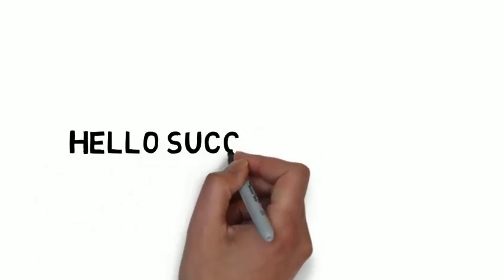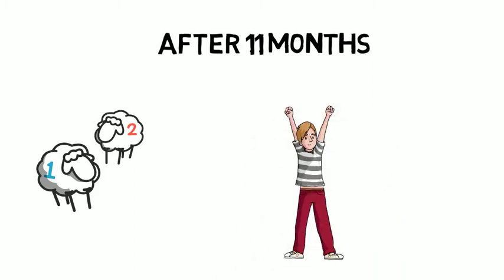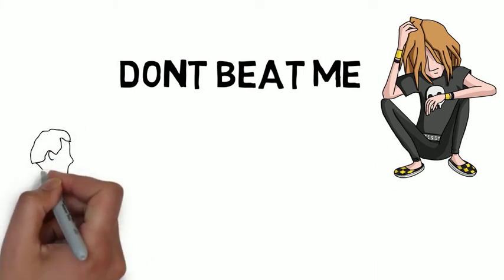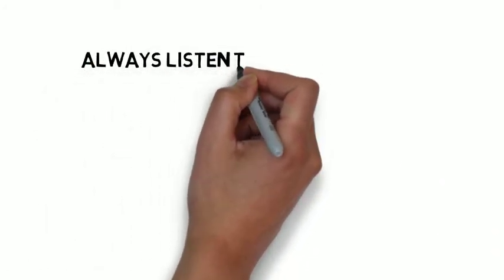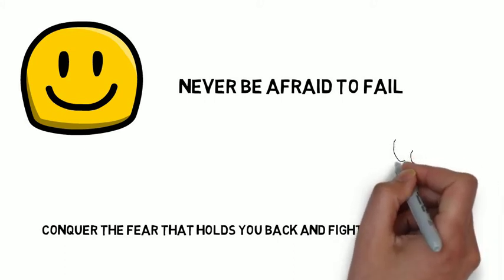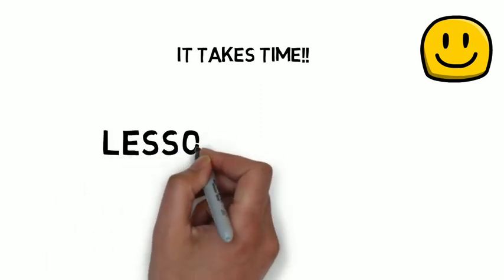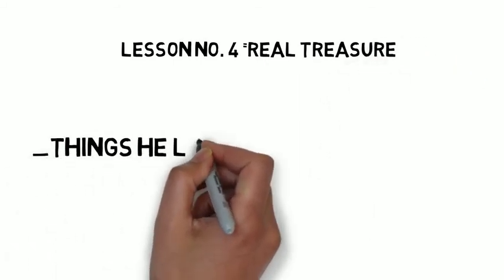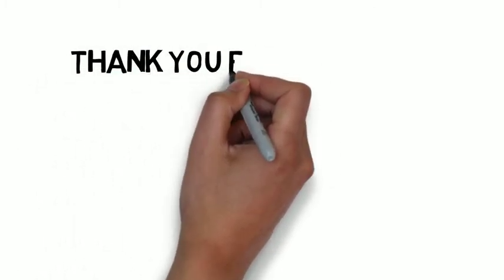The Alchemist Summary in English || Part-2||Book by Paulo Coelho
I have the booktube newbie tag.I love booktubing and can say that i am a booktuber. I have a great interest in content writing too because i have taken the content writing full course. I have over 1000 books due to which i have created a bookhaul. I also create videos about self help books. Our channel is not less than book apps for free or free ebooks because these are content people buy for money yet you get free. I am an indian booktuber with great interest in learning. Why i love books? Because there are books that changed my life. I also make videos on fiction books,  nepali novels (in english) etc. Wanna get started? There are tons of amazon books pick one. Also from google books. You can also create ebook if you have enough knowledge.
About the channel:
-I upload videos related to book summary in hindi or say animated book summary in hindi.Hindi book summary are the most demanded ones.I have created a wheel of tbr too which we will discuss in coming videos about july tbr.
-I can help you guys get out of the reading slump.I do have dnf book as i read too much leave some.Going on readathon is great for everyone so i recommend it.
-I have june wrap up collection if you want then i can make video on that too.
- some more things that i love myonna reads and i do have the reading habits tag well a book tag too.

BookTube is a book-specific subset of the YouTube community. The BookTube community has, to date, reached hundreds of thousands of viewers worldwide. While the majority of BookTubers focus on Young Adult literature, many address other genres. BookTube videos also generally follow a set of formats, often drawing upon the wider "bookish" culture and lexicon. There is a distinct set of recognizable faces within BookTube, as well as some content created by the publishing community. BookTube is often used to advertise new publications and is cited as a source of growth for the publishing industry.
Content in the video is about the most selling book the alchemist.The Alchemist" by Paulo Coelho is an inspirational story of Santiago, a youthful Spanish shepherd in the hills of Andalusia. The boy has attachment with his flock . His parents' life is associated with struggle in a country where people romanticize but for them it's not a place of dream and charm

After he encounter with a gypsy woman for consulting his dream and here she gives story a new turn. He gets to know from her to follow omens. As the story moves the events get connected. Santiago's quest for treasure, soon he lucky encounter with old King who strengthens his beliefs tells him to sell his sheep, so as to travel to Egypt, and introduces the idea of a Personal Legend. Personal legend is the key to living a successful and satisfying life as it is the destiny which one dreams of.

Early in his arrival to Africa, a man who claims to be able to take Santiago to the pyramids instead robs him of what money he had made from selling his sheep. Santiago then embarks on a long path of working for a crystal merchant so as to make enough money to fulfill his personal legend and go to the pyramids.

Along the way, the boy meets an Englishman who has come in search of an alchemist and continues his travels in his new companion's company. By time his belief grows and satisfaction nourishes as he is on right path. He comes to know "when you want something all the universe conspires in helping you to achieve it"

When they reach an oasis, Santiago falls in love with an Arabian girl Fatima, to whom he proposes marriage. She promises to do so only after he completes his journey. he learns that true love will not stop nor must one sacrifice to it one's personal destiny

The boy then encounters a wise alchemist who also teaches him to realize his true self. Together, they risk a journey through the territory of warring tribes, where the boy is forced to demonstrate his oneness with "the soul of the world" by turning himself into a simoom before he is allowed to proceed. When he begins digging within sight of the pyramids, he is robbed yet again, but accidentally learns from the leader of the thieves that the treasure he sought all along was in the ruined church where he had his original dream.